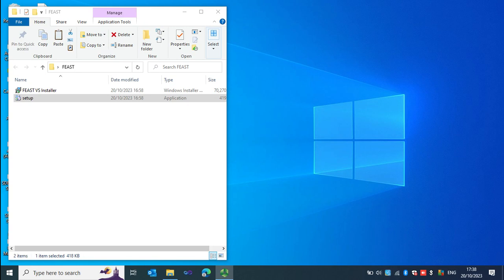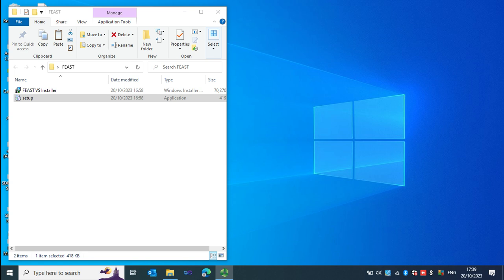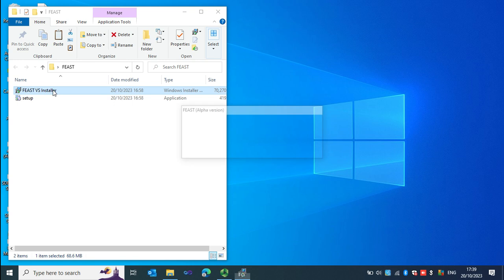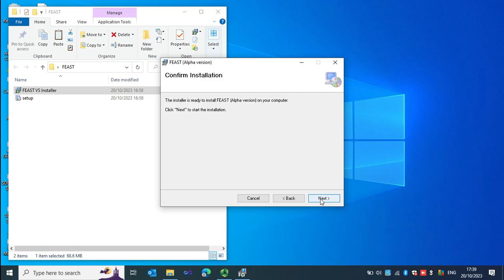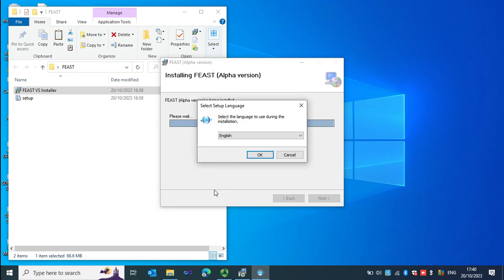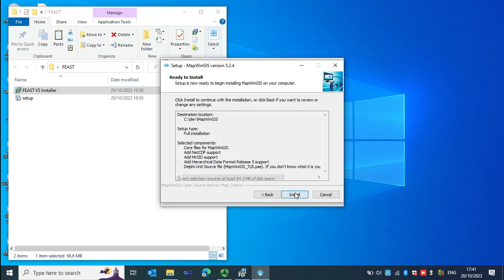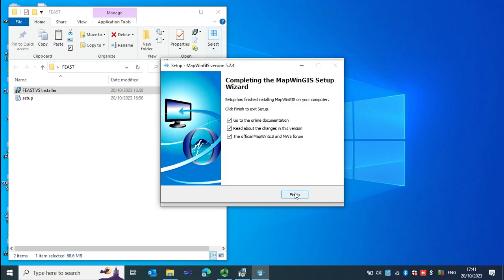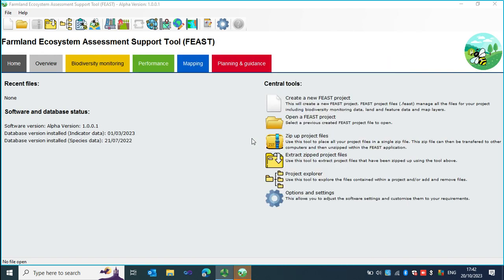Farmland Ecosystem Assessment Support Tool (FEAST): Installing the software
Demonstration of how to install the FEAST software. Beta Version: 1.0.0.1